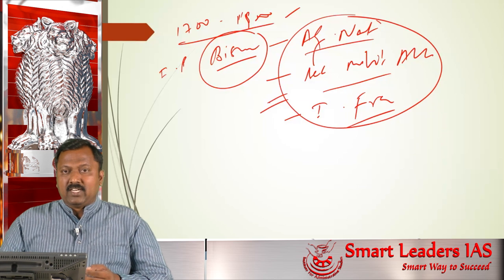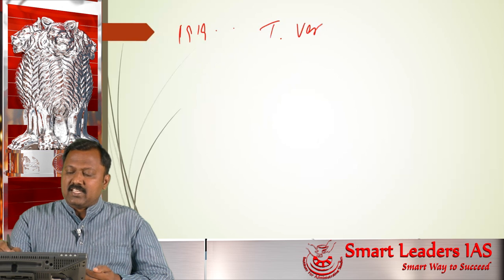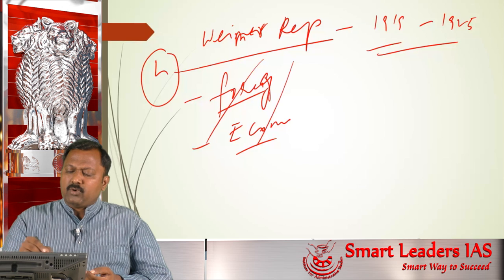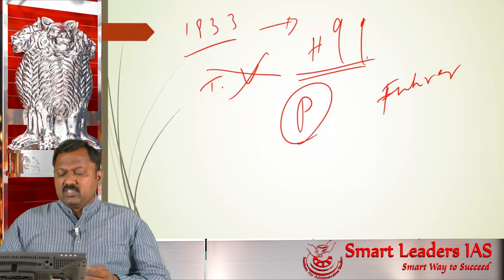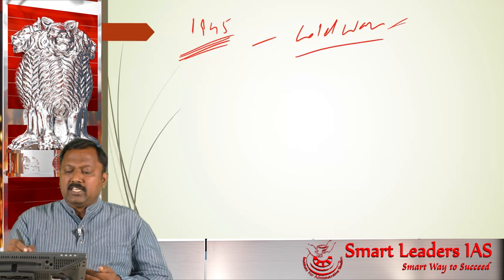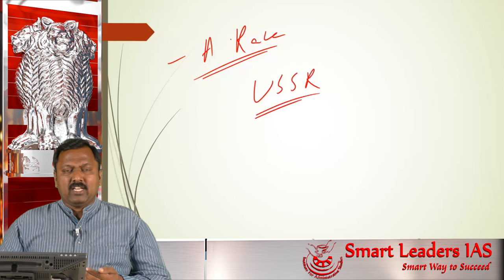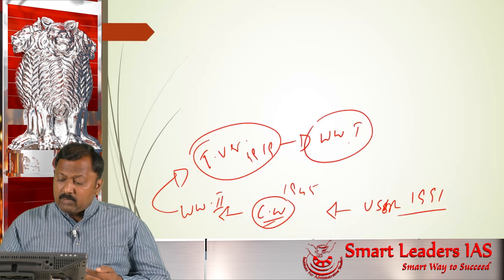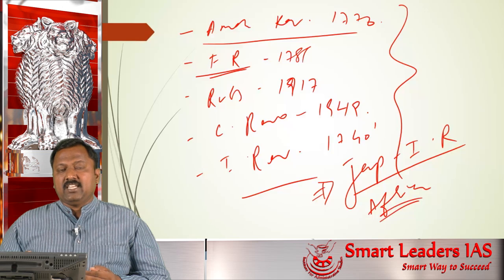World History Part 2 by MA Sadik, Director, Smart Leaders IAS, Chennai